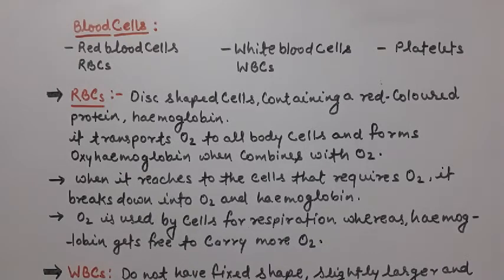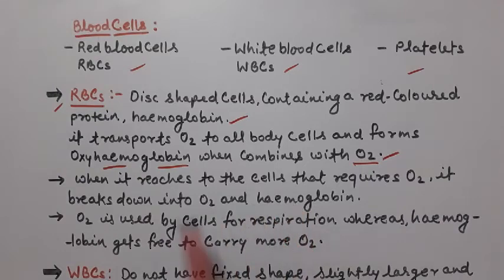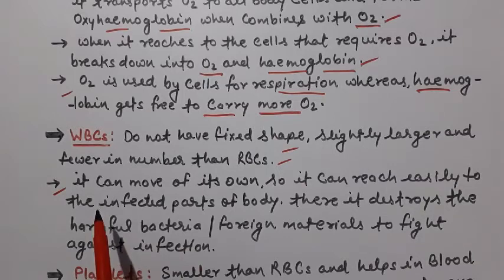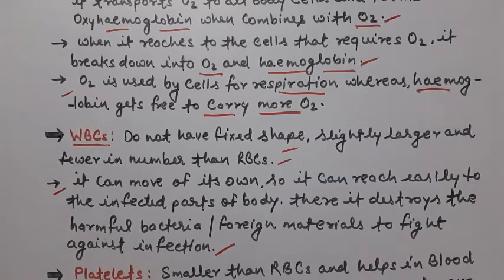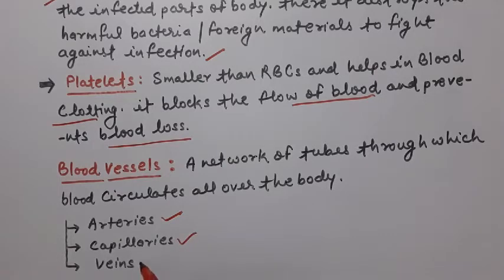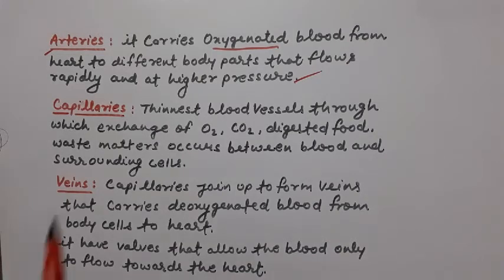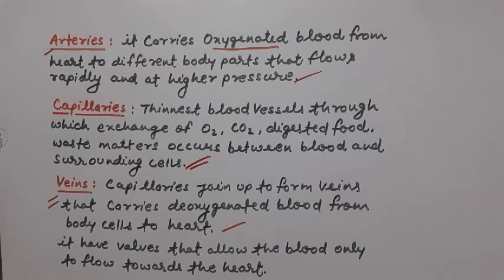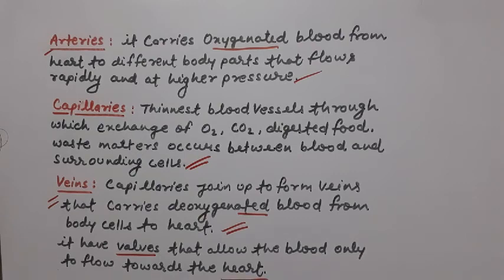Class-7 Ch-12; Transportation of Materials in Plants and Animals (Part-3)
By-Abhishek Upadhyay...
About Blood Cells & Blood Vessels.